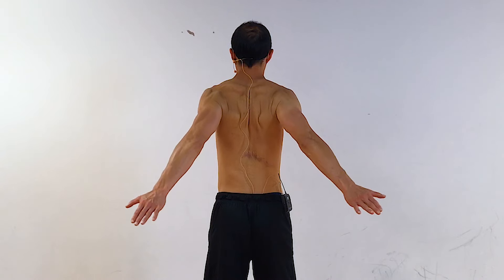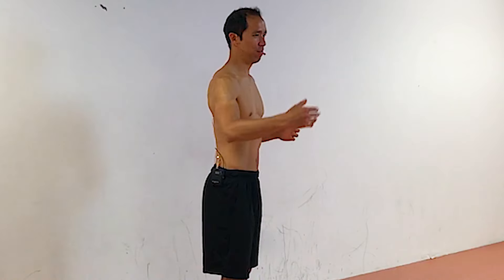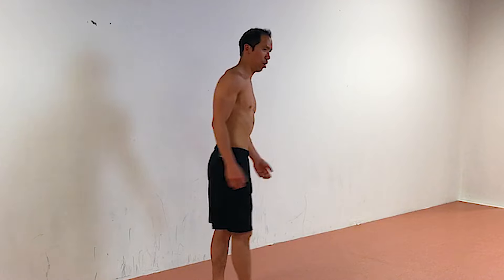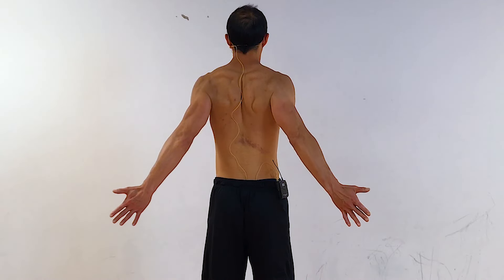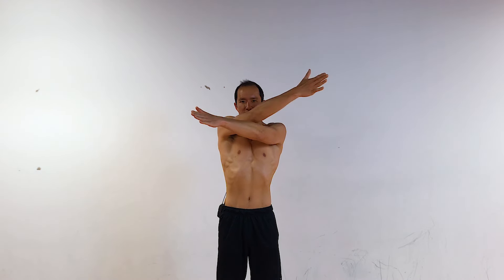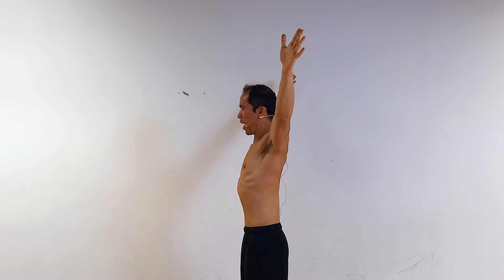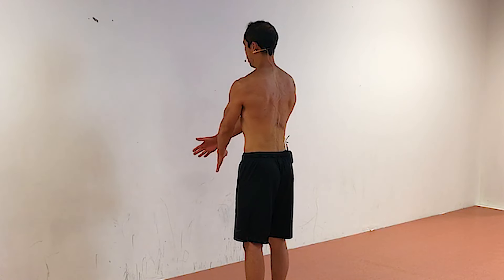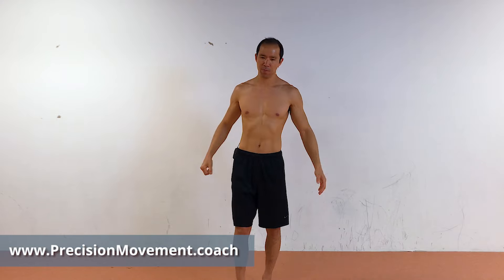Full ROM Shoulder Mobility Exercise (TRY THIS NOW)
Poor shoulder mobility can result in shoulder pain and even pain in your low back and elbows due to compensation and this exercise will help improve full range shoulder mobility.

You're working shoulder flexion, extension, horizontal flexion and extension and internal and external rotation - every movement your shoulders are capable of.

The keys to executing this technique properly are to:

1) Move slowly
2) Keep activating to push the end range, even though there's no movement in that direction

As you get familiar with the shoulder movement and activation patterns of the exercise, you'll then be able to improve your alignment and how you breathe when doing it (not holding your breath).

Do it often and everything you do with your shoulders will get better - from gym exercises to swinging clubs or rackets to throwing balls to reaching up to grab things from the top shelves in your kitchen.

If you have problems or need to restore proper movement and activation of your shoulders check out the Shoulder Control course